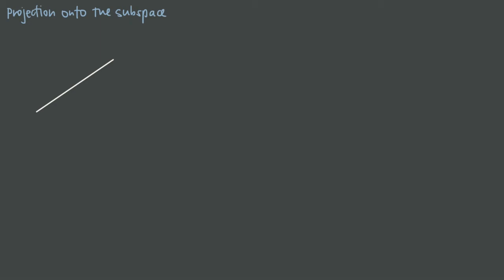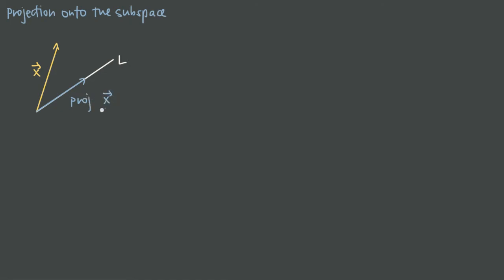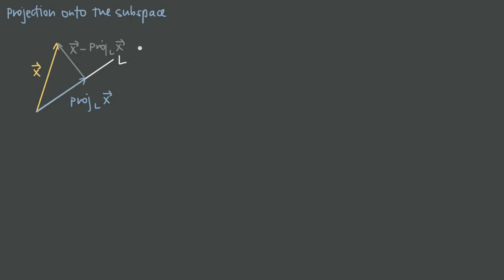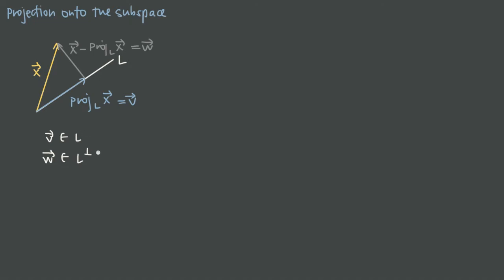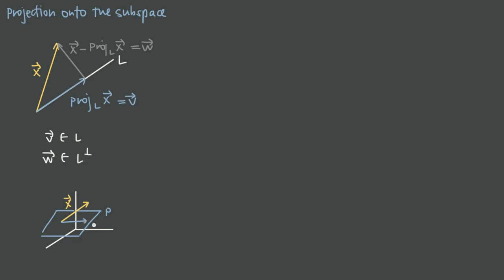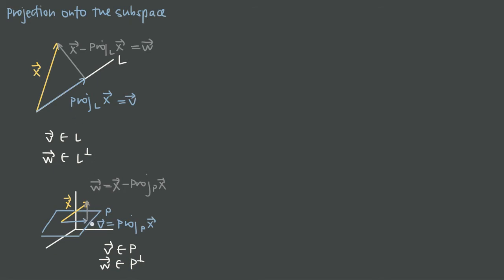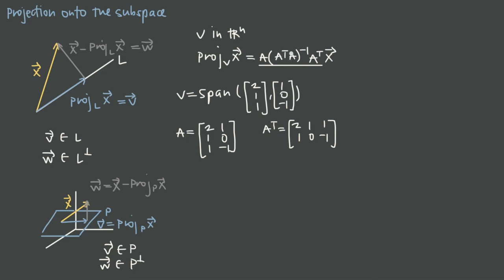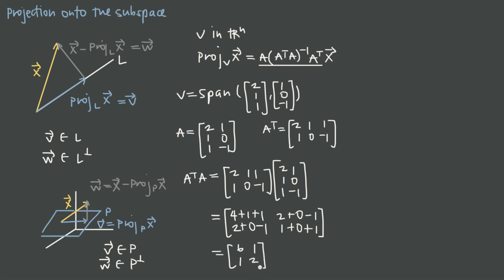72 Projection onto the subspace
72 Projection onto the subspace